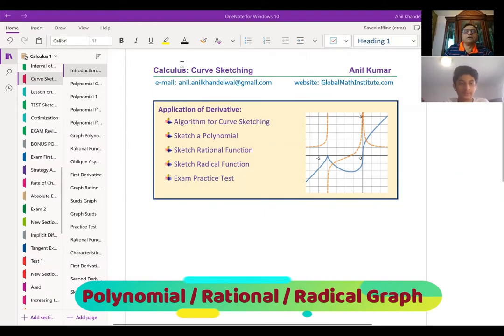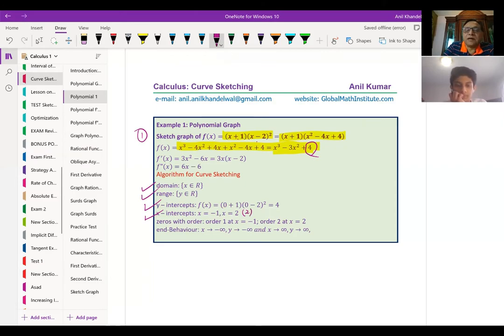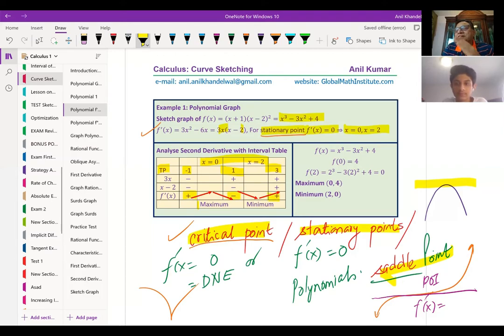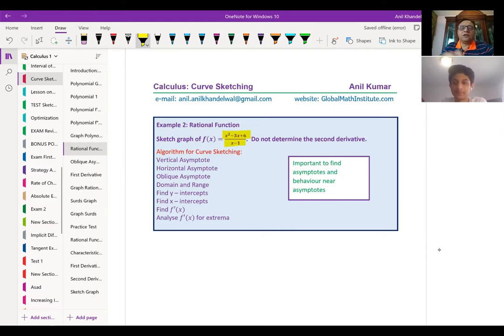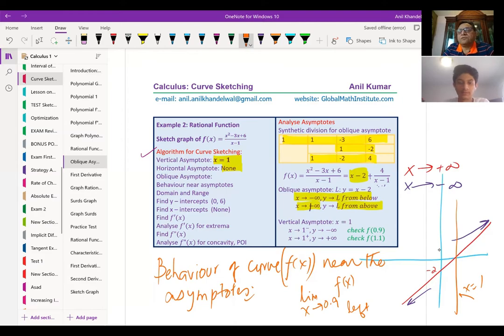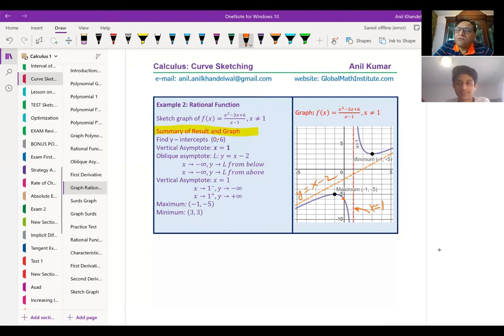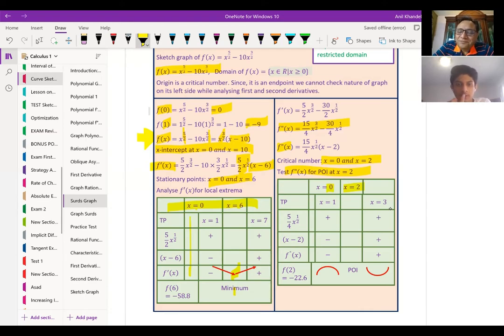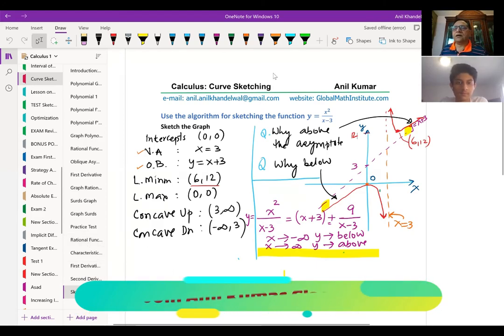Curve Sketching of Polynomials Rational Function and Radicals MCV4U Calculus